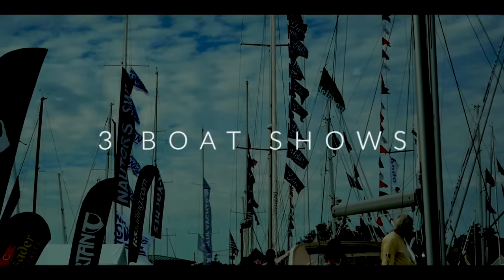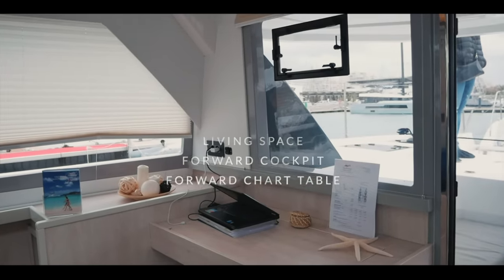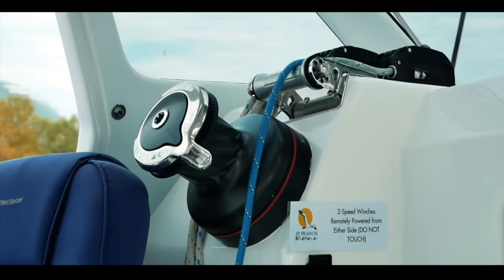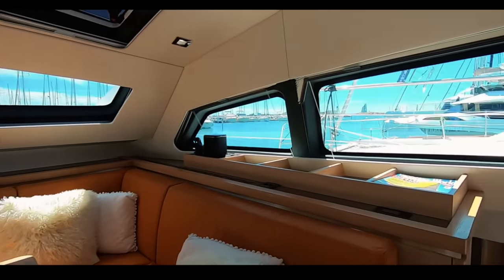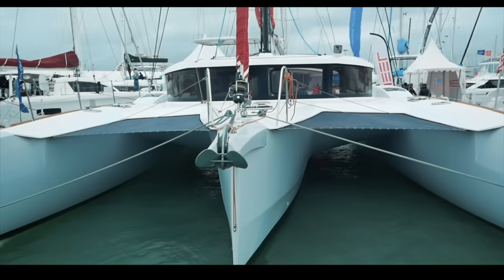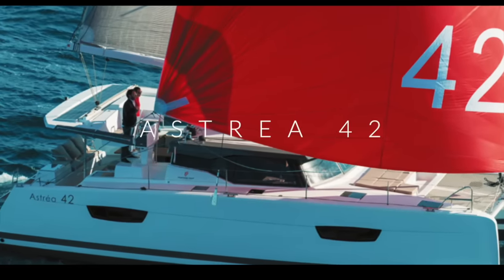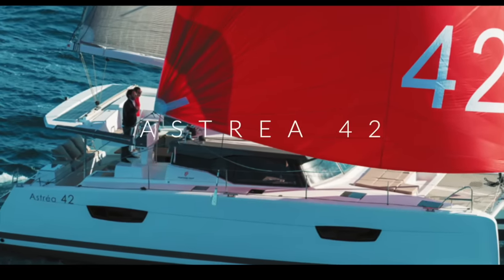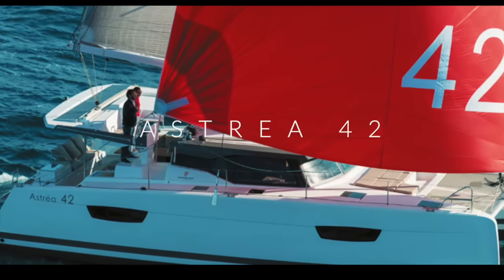Top 10 Catamarans 2023: THE FINAL RESULTS!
The 2020 Top 10 Catamaran results video is here!

5,000 independent public votes, 19 catamarans reviewed, 3 boat shows, a dedicated app, and NO DEALER BIAS.
It has been a long and hard competition and the public have spoken, the votes have been counted and this is the result.
So if you are looking for a catamaran, new or used, this is going to be a valuable resource for you. The full reviews are all available on our YouTube Channel and on our dedicated Catamaran review playlist.

WARNING: These results may be at odds with the "Multihull of the Year" awards.

The equipment we use:

Sony A7iii

DJI Spark

Manfrotto Pixie

Very, very occasionally we use stock footage for instance in cases where we cannot legally use our equipment. Examples of this include territory's where drones are forbidden or where regular filming is restricted.